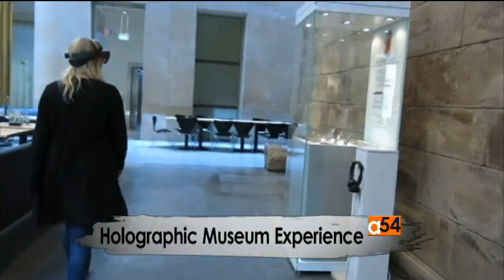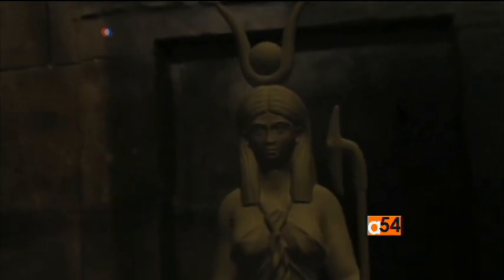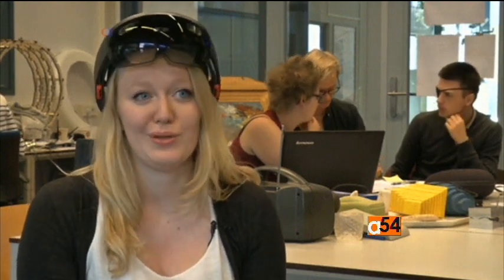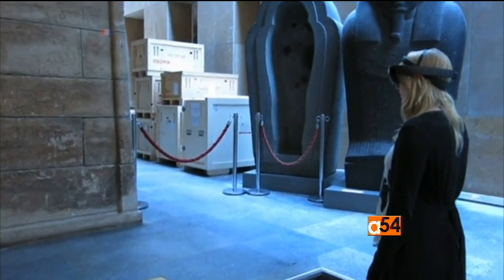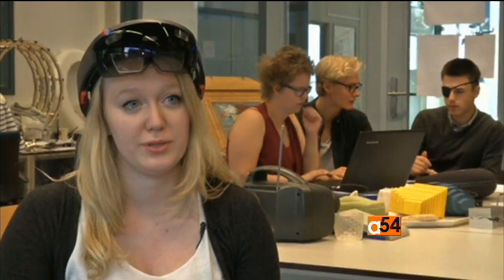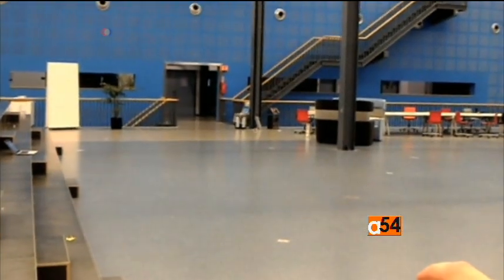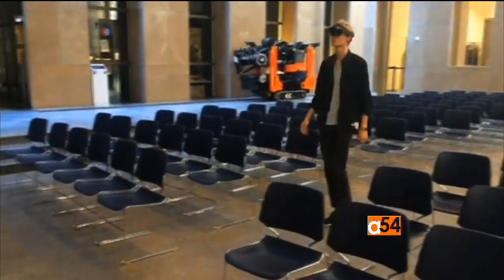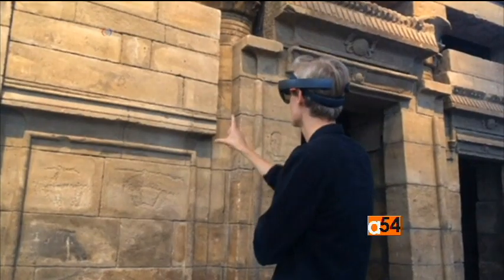New Museum Experience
VOA’s Deborah Block looks at a museum in the Netherlands that wants to change perception by giving visitors an entirely new and exciting experience through a reality headset known as HoloLens.